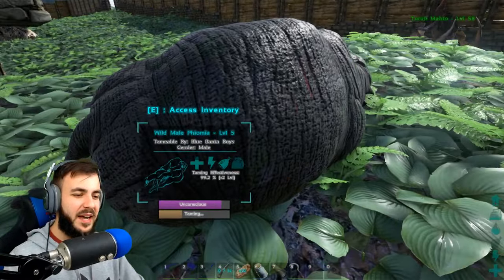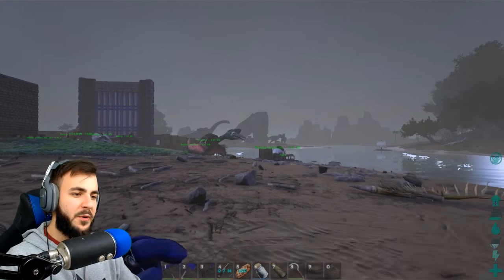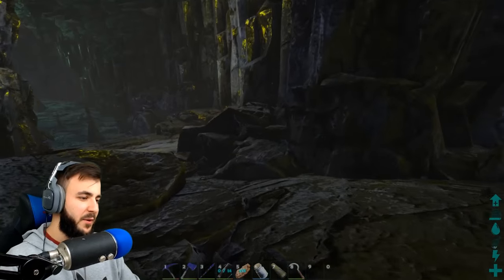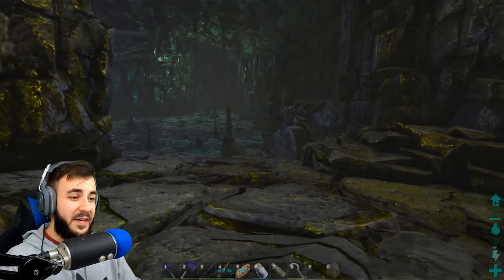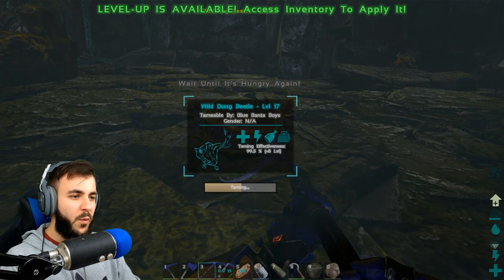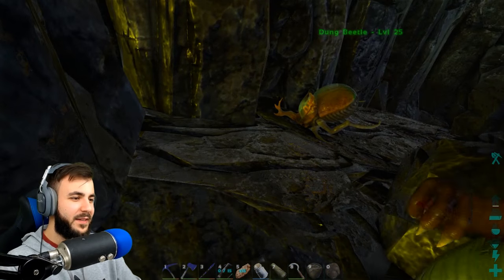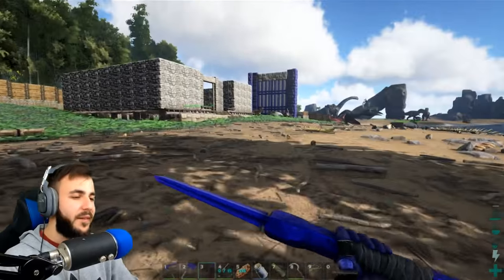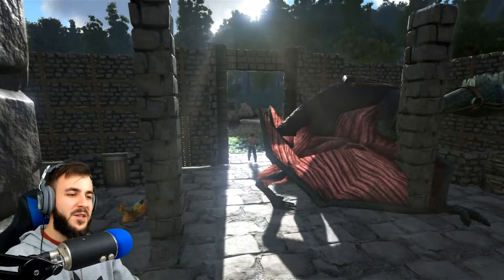ARK: Survival Evolved - Episode 33 | TAMING a DUNG BEETLE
► Can we PUNCH that thumbs up 2000 times!?

▬▬▬▬▬▬ Server Members ▬▬▬▬▬▬

▬▬▬▬▬▬            Music             ▬▬▬▬▬

Intro:
► Funk Party
► A Fine Way to Die ft. Orlando Napier
Outro: